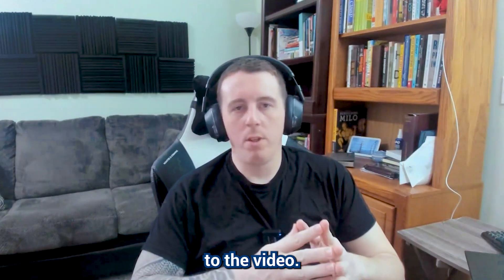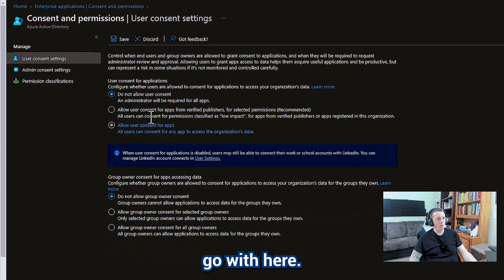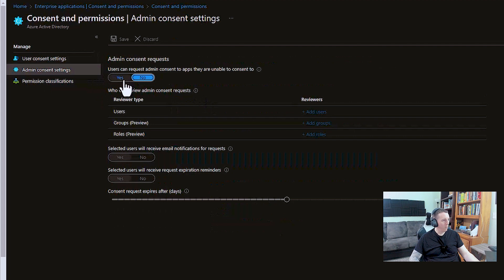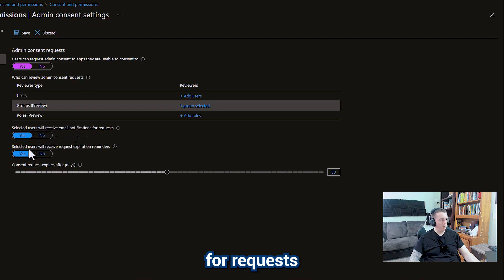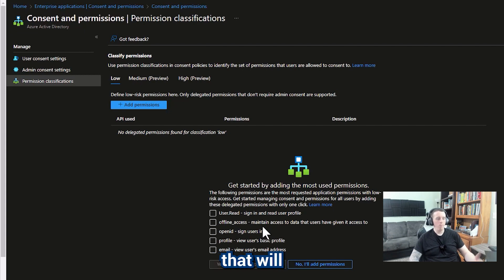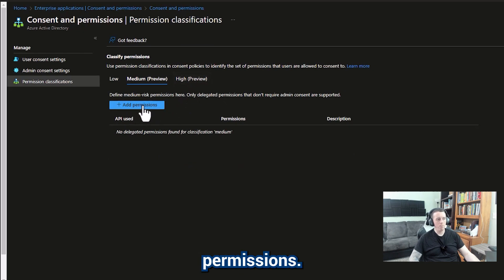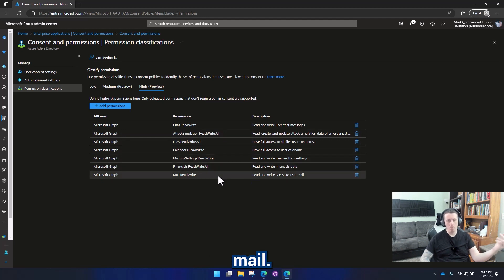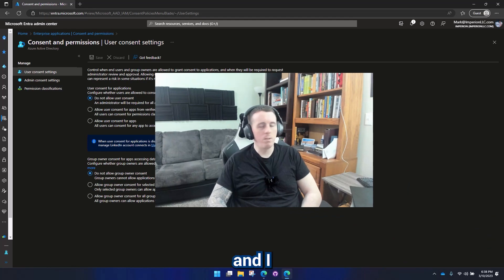Azure AD - Enterprise Application Consent Settings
In this video, we look at one of the intricacies of Azure Active Directory (Azure AD) and explore the vital components of enterprise application consent. Together, we will unravel the complex web of user consent, admin consent, delegated permissions, application permissions, and consent frameworks and how they affect your organization. If you are trying to wrap your head around how to implement permissions in your business, this video is for you.

Identity is the perimeter, and these settings are critical to maintaining security and minimizing risk. The applications that are allowed to use your corporate identity provider should be strictly controlled and permissions should be evaluated for risk.